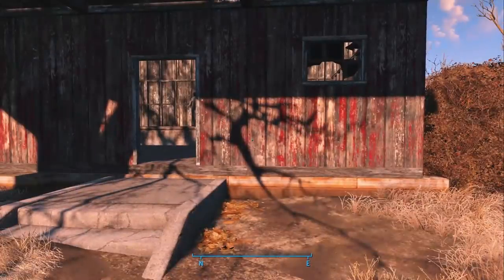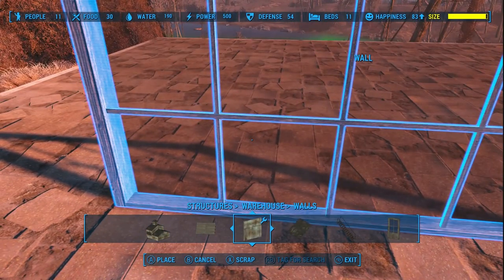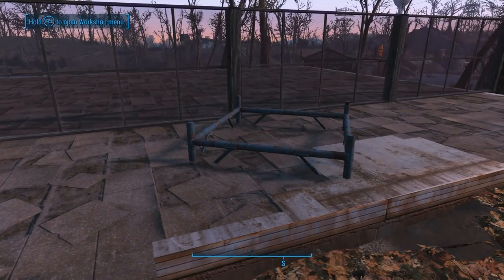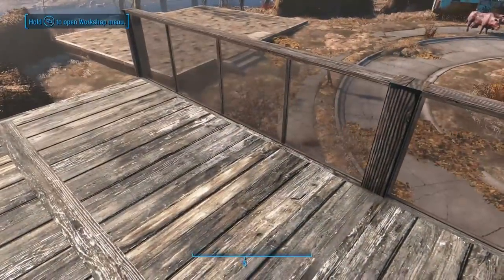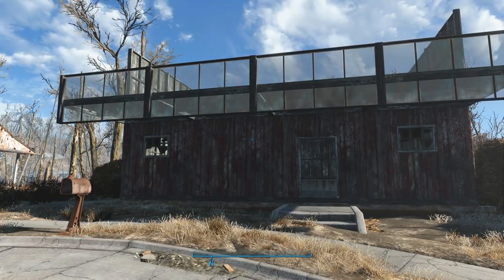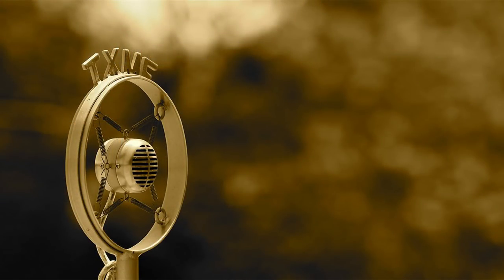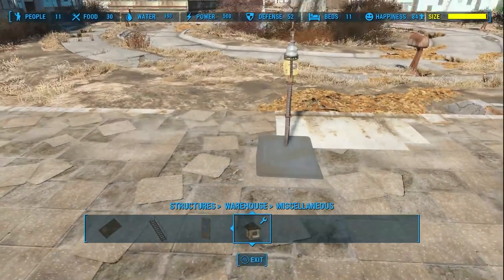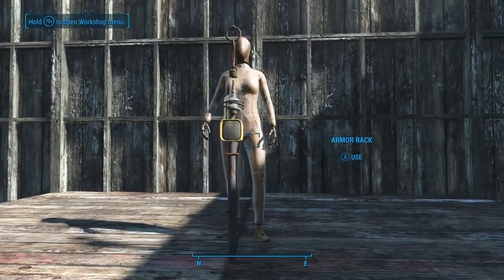How to Build Glass Railings 🛠️ Fallout 4 No Mods Shop Class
I'll show you how to build low glass railings for building balconies, or just custom fencing for ground level. Plus, stick around until the end of the video for a bonus tip!

Shout-out to the Senior Student Council Members: Andrew Allen, Angelwantstoplay, Benson Yee, Chuck Jackson, David Cameron, Dink Meeker, Goofyoldguyplays, MaggieJo1, Sarah Bird and Shawn Kelly.

Happy building!